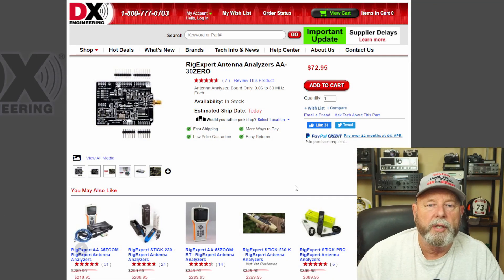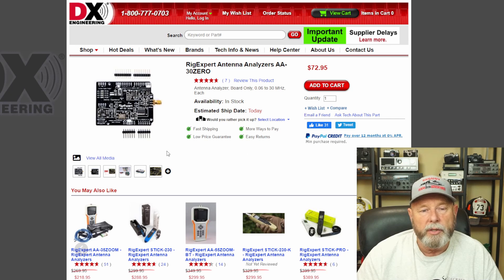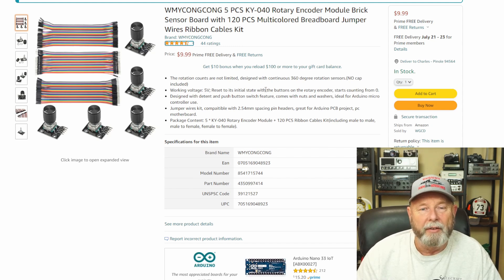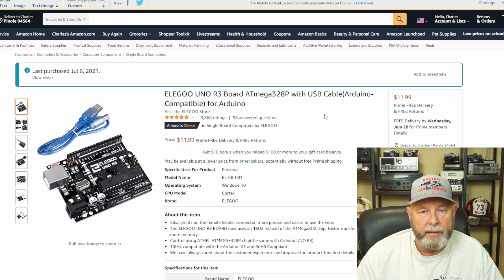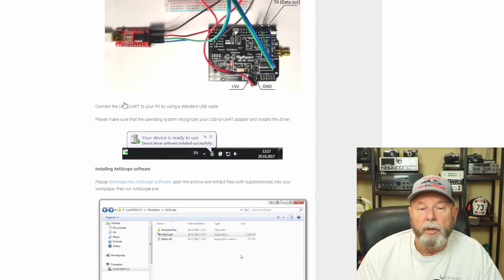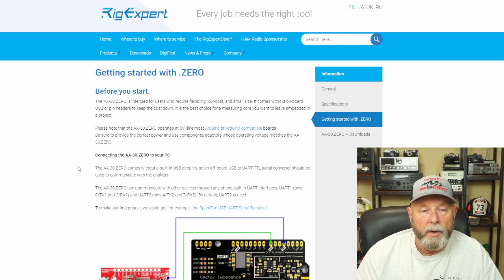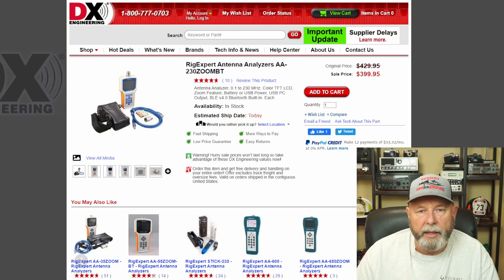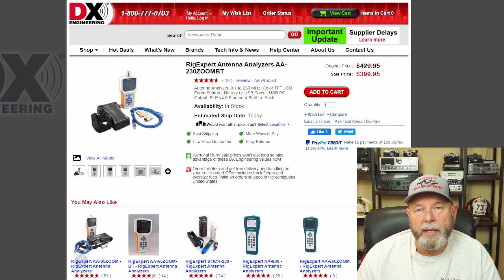Rigexpert AA 30 ZERO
In this video I show the parts needed to assemble a Rigexpert AA-30Zero.

Power supply,
LITHIUM BATTERIES
36ah lithium batt.,
16ah lithium batt.,
9ah Bioenno,
12ah Bioenno,
15ah Bioenno,
6ah bioenno,